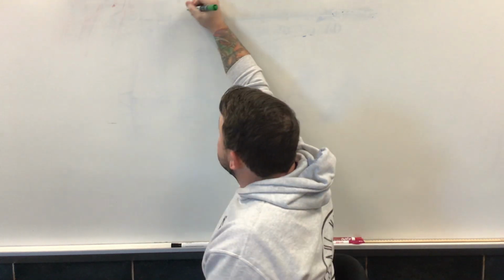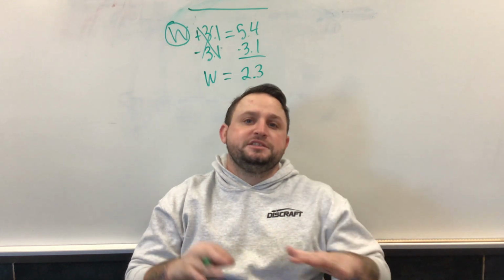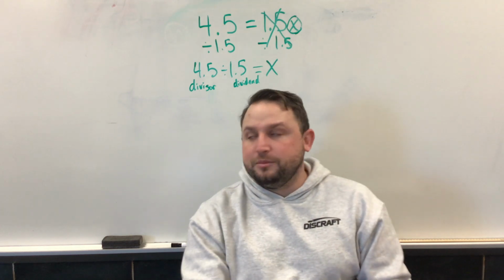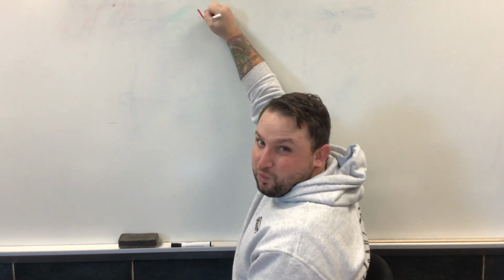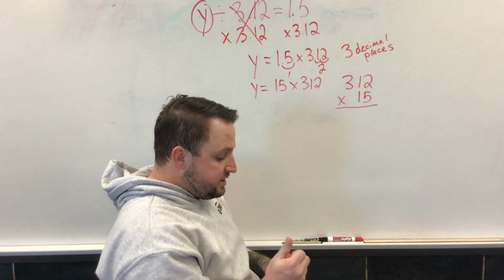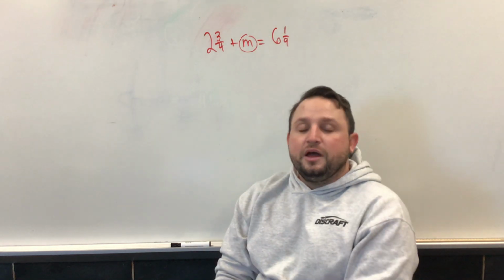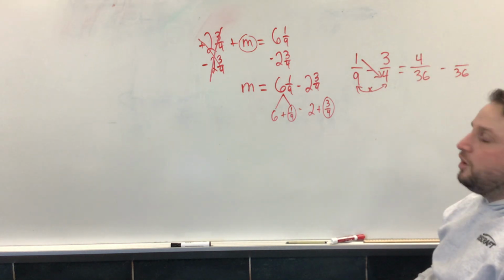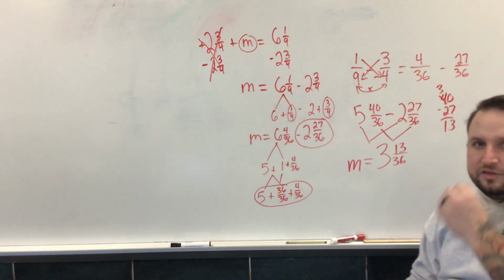December 8, 2021 Algebraic Equations Tutorial